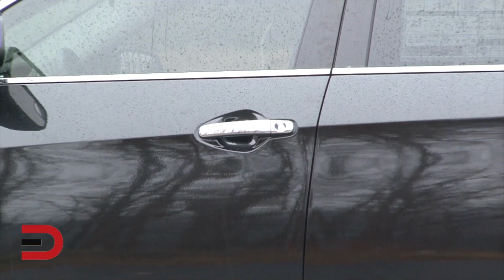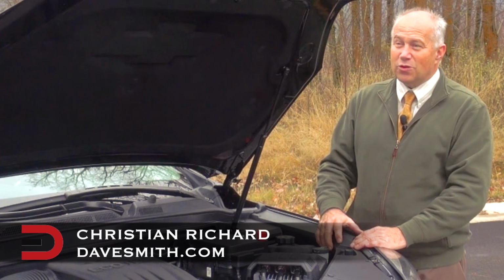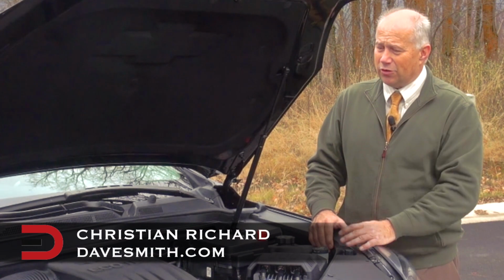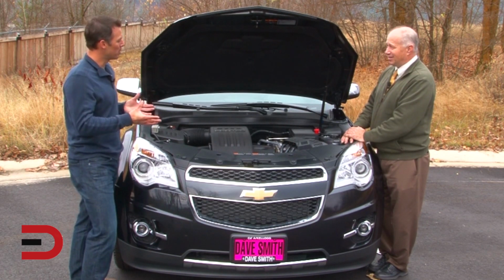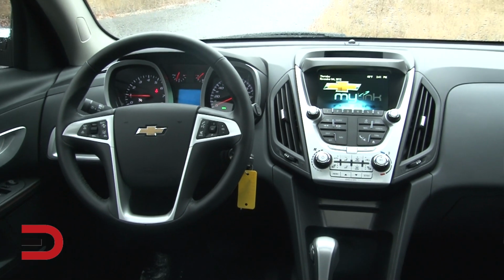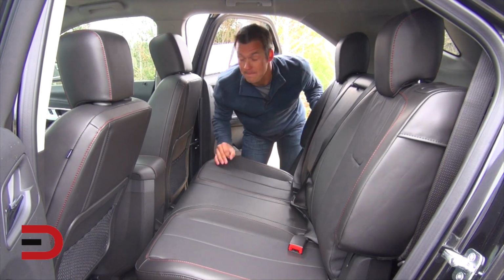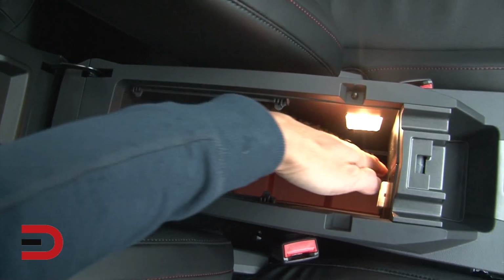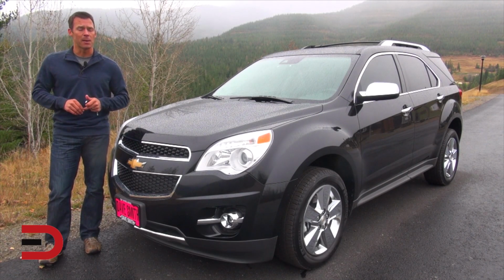Here's the 2013 Chevrolet Equinox Review on Everyman Driver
DJI Mavic Pro 4k Quadcopter Aerial Drone: